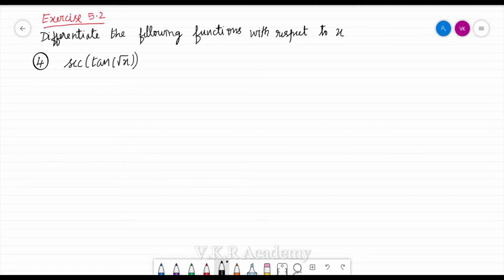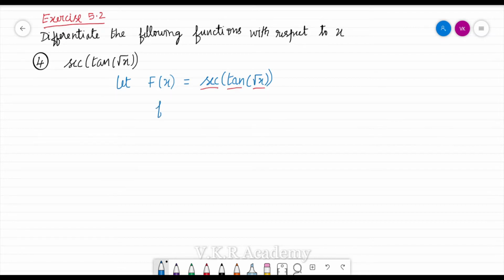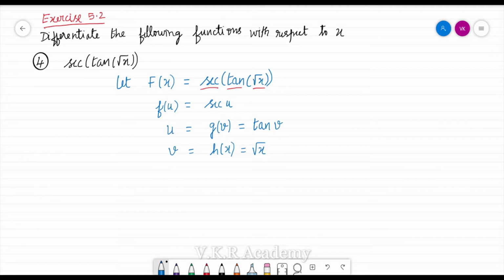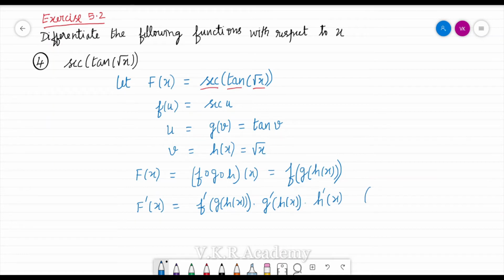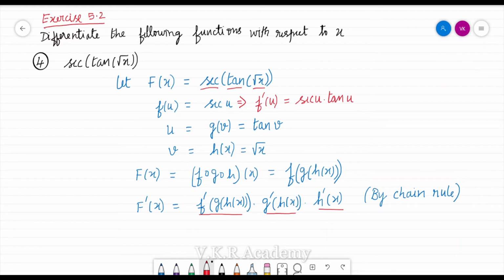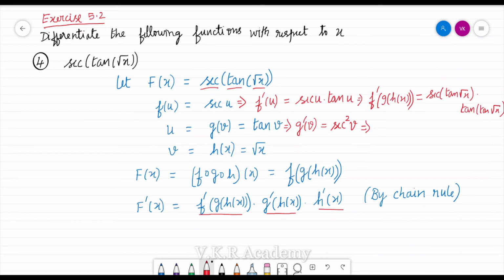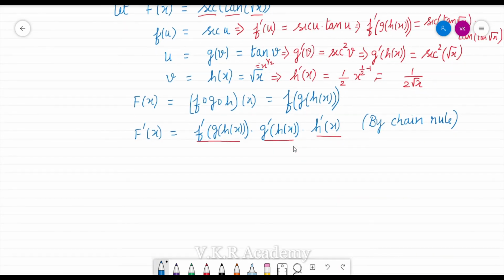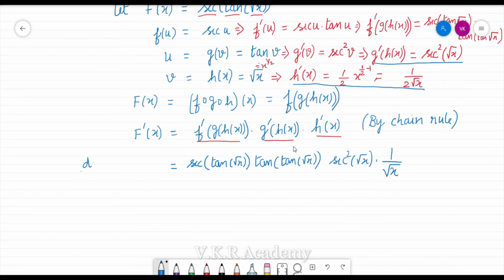XII CBSE Mathematics Exercise 5.2 4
In this video we solve the fourth problem from exercise 5.2 of NCERT CBSE class XII mathematics book